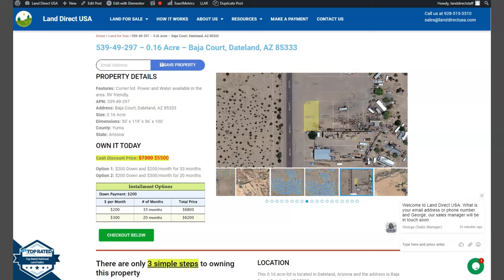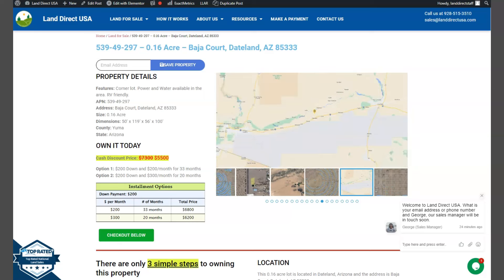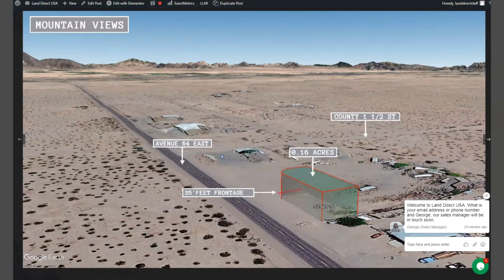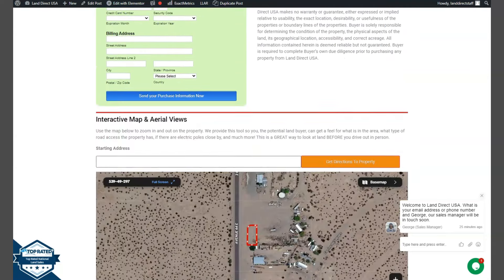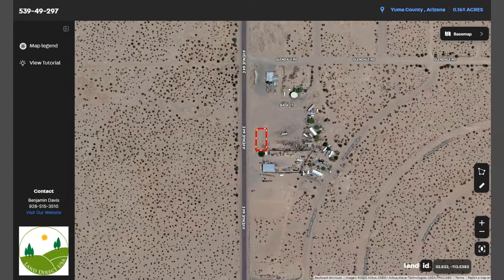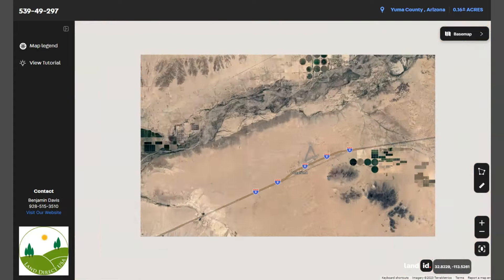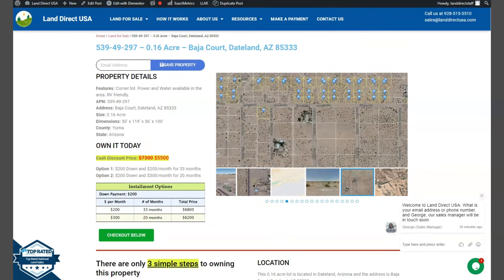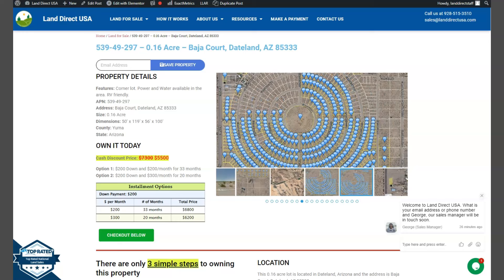0.16 acre land for sale in Dateland, Arizona [539-49-297]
This 0.16 acre lot is located in Dateland, Arizona and the address is Baja Court, Dateland, AZ 85333.

State: Arizona
County: Yuma
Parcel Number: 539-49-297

Features: Corner lot. Power and Water at lot. RV friendly.